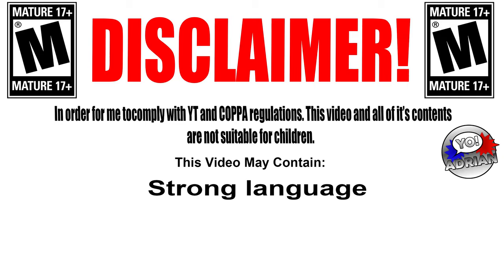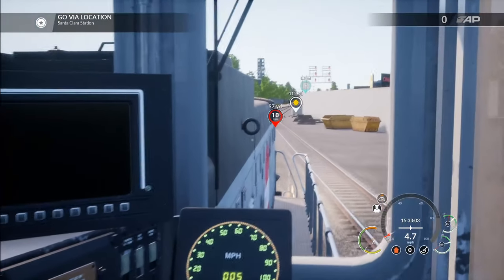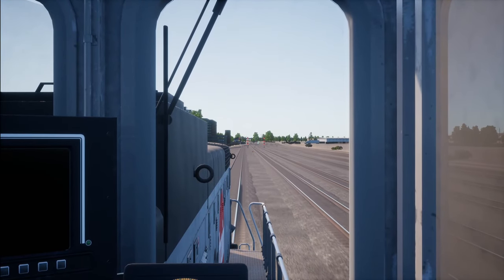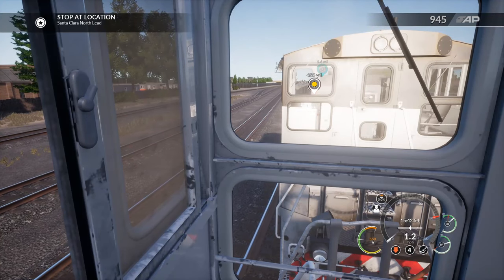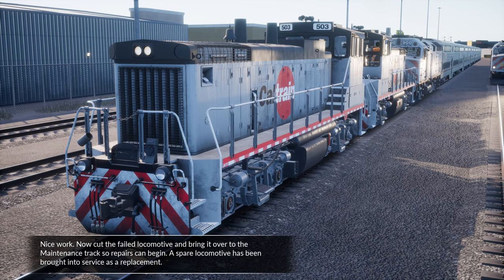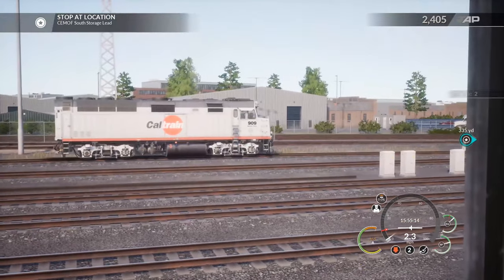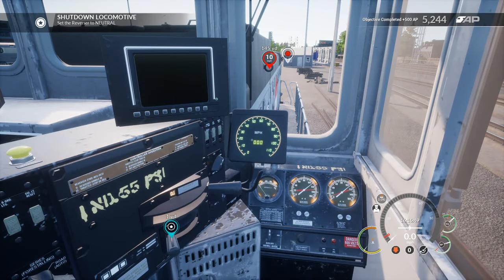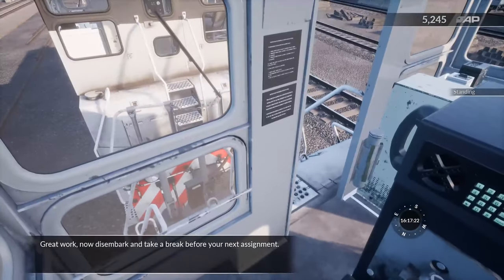Train Sim World 2020 - Peninsula Corridor - Santa Claira Savior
Rescuing a broken down and moving a bad ordered F40 to the shops.

▼▼Add Me▼▼
⬛Xbox One: Actionhunter206
⬛ Playstation: Actionhunter2069
⬛Steam: yoadrian